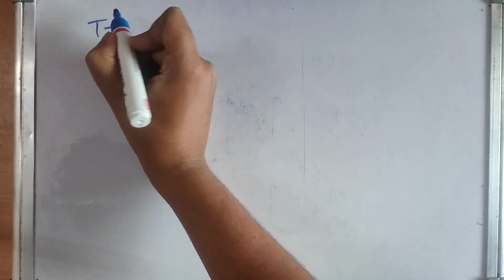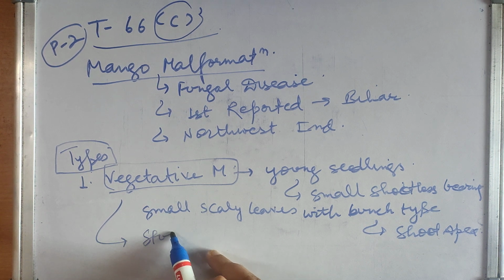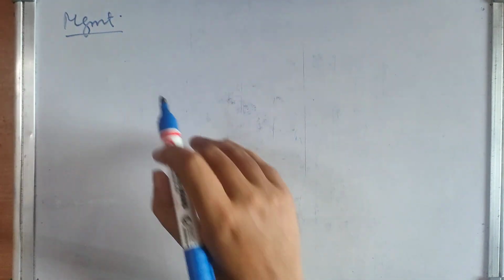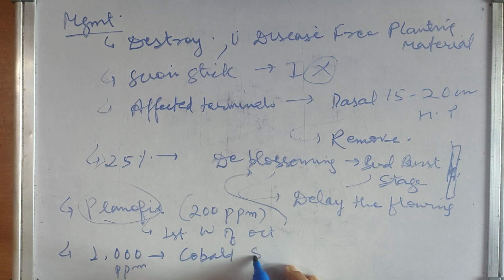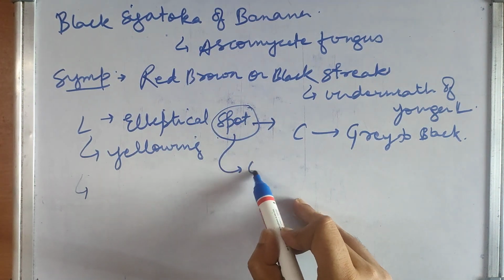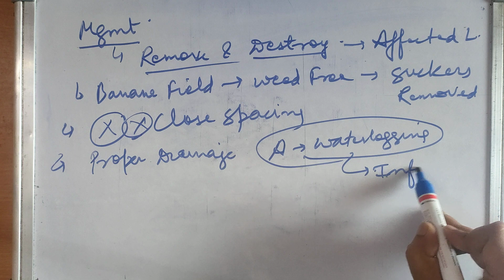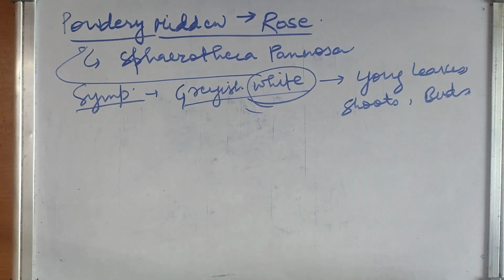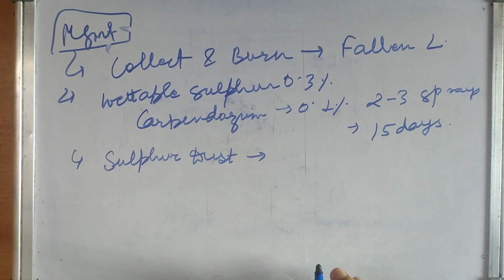P2 Topic-66 C Major Pest, Diseases and their control | Agriculture Optional